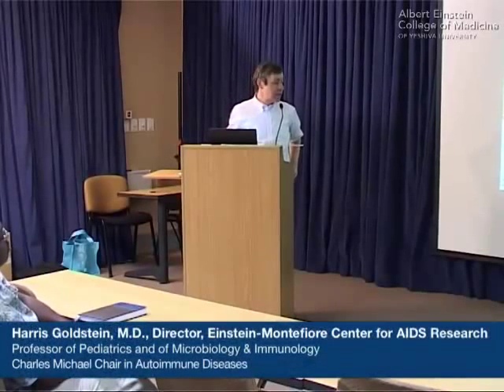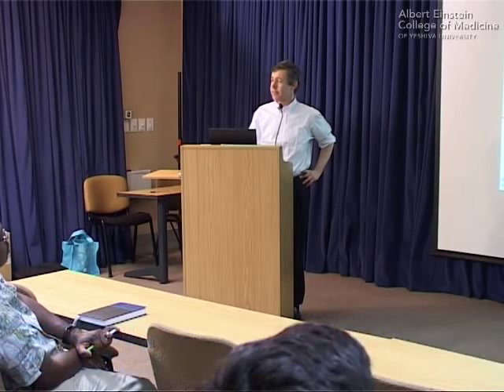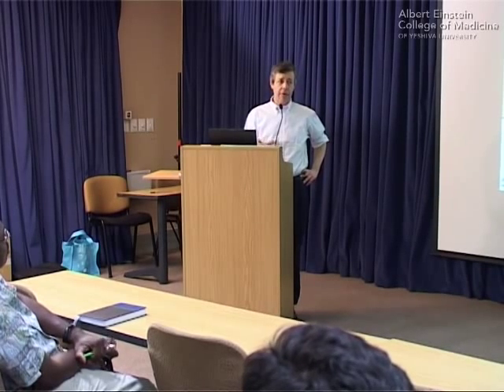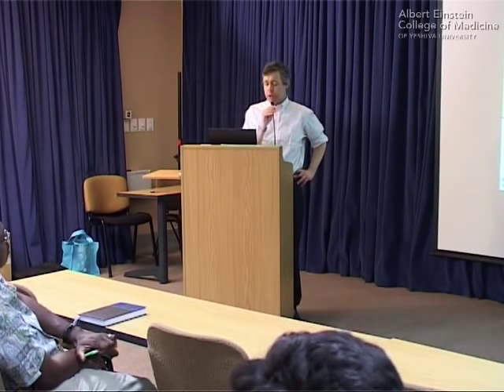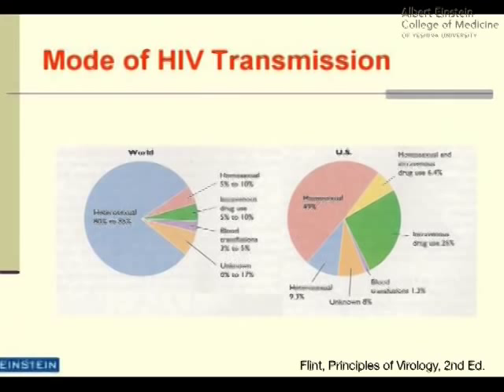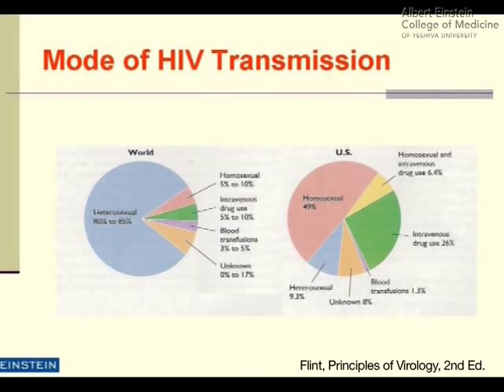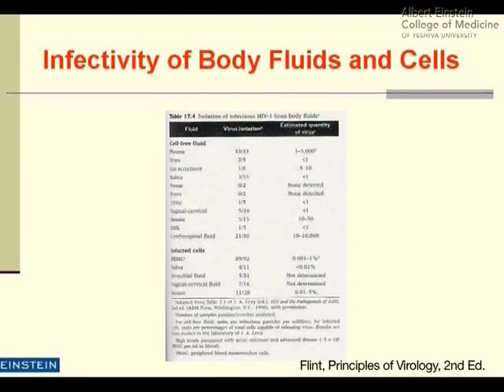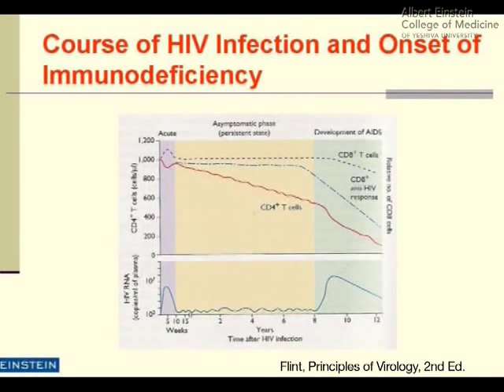Immunology Lecture Mini-Course, 12 of 14: HIV Infection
- Immunology Lecture 12 of 14: "HIV Infection." Harris Goldstein, M.D., director, Einstein-Montefiore Center for AIDS Research, professor of pediatrics and microbiology & immunology and the Charles Michael Chair in Autoimmune Diseases, delivers a mini-course that provides a comprehensive overview in basic immunology for graduate and medical students and for anyone interested in understanding how the immune system works. This mini-course was organized by the KwaZulu-Natal Research Institute for Tuberculosis and HIV (K-RITH) at the Nelson R. Mandela School of Medicine, University of KwaZulu-Natal, Durban, South Africa to provide Sub-Saharan students, research trainees and HIV and TB investigators with a comprehensive course in immunology. (January 2010).